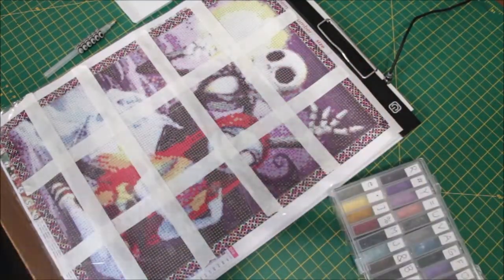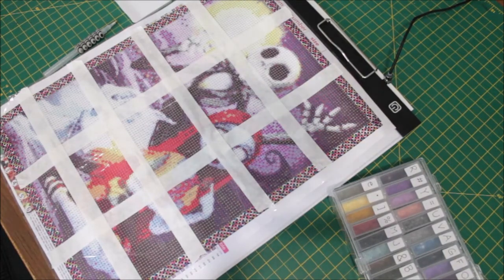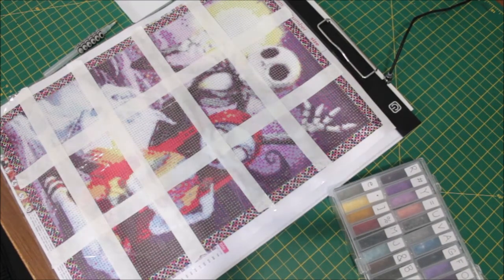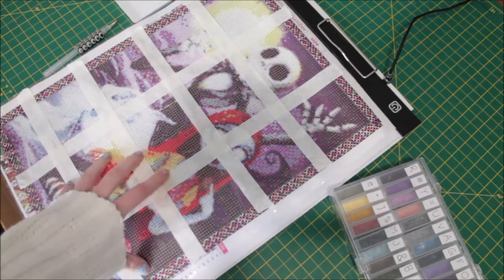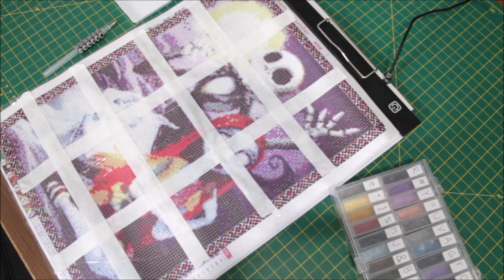Come Diamond Paint with Me! Nightmare Before Christmas!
I thought I would try something a little different and decided to do a Nightmare Before Christmas Diamond Painting for you. Come join me and let's do some diamond painting while listening to some awesome tunes!

Link to where I got this diamond painting
Amazon

Credit for the intro music
Music Created By : KODOMOi
Song Title: Sunny

Thanks for joining me , Part 2 coming soon!